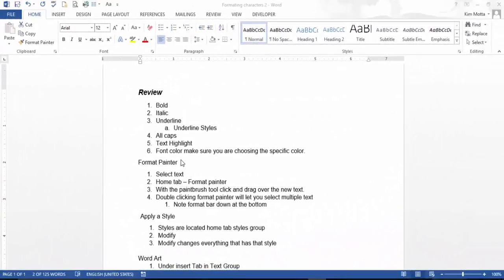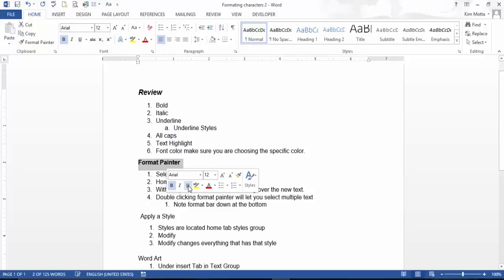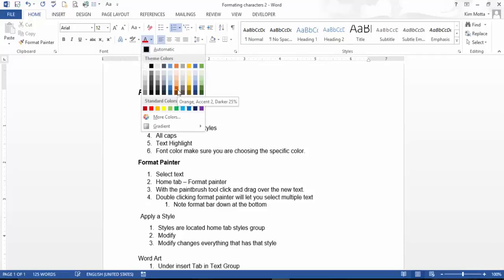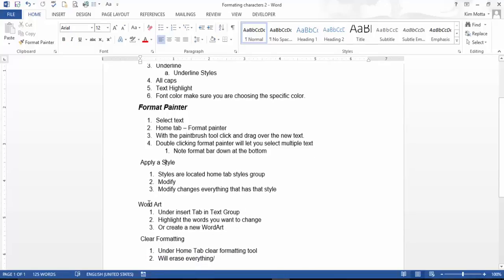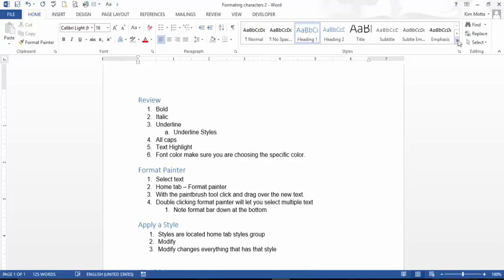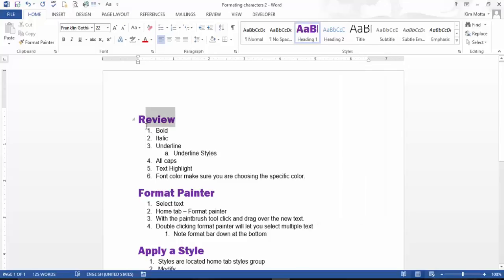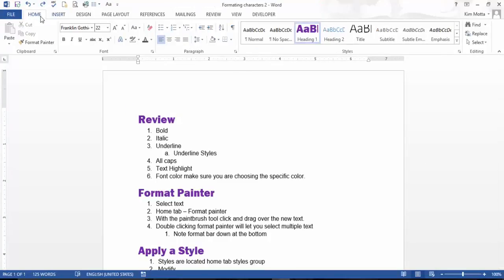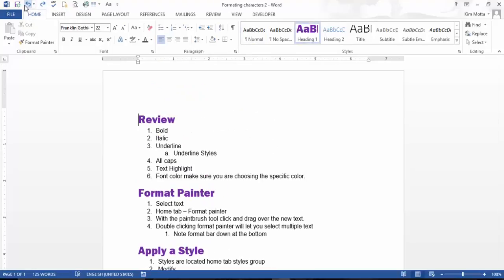Word 2013 Character Formatting 2